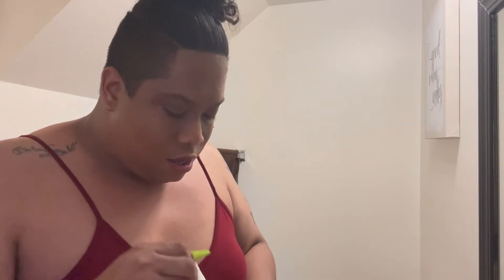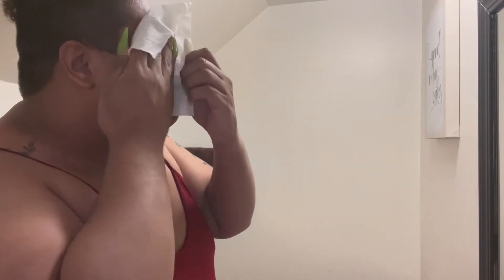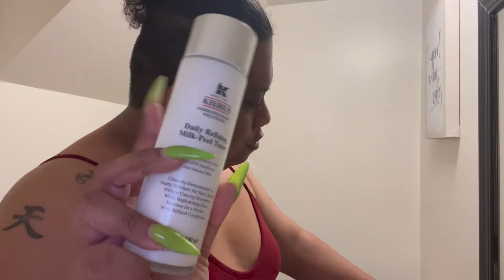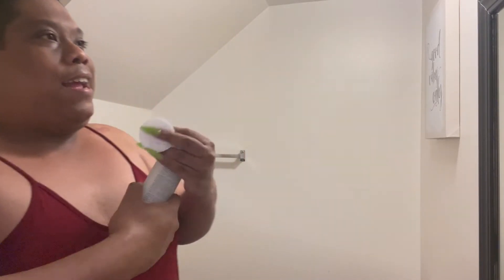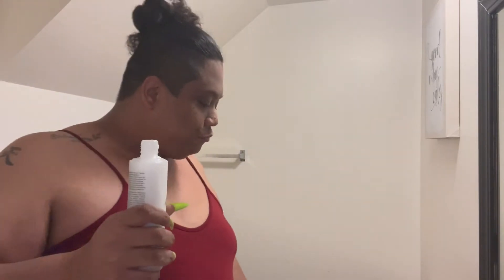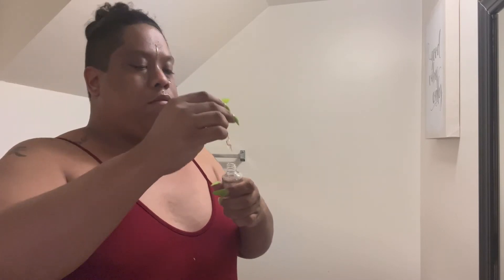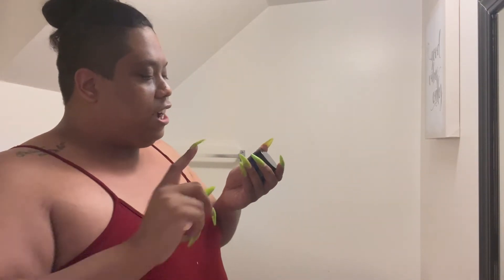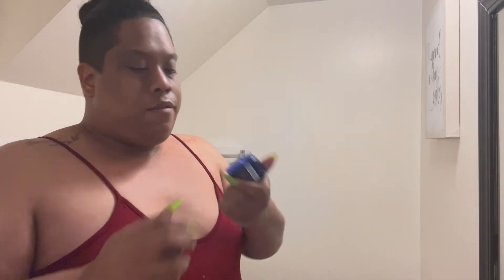Starting my skincare journey 😩